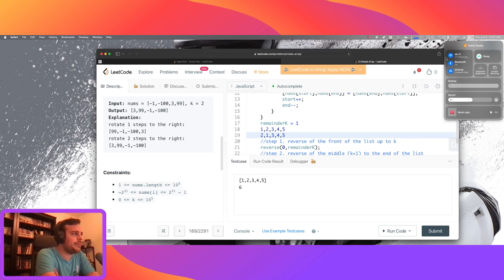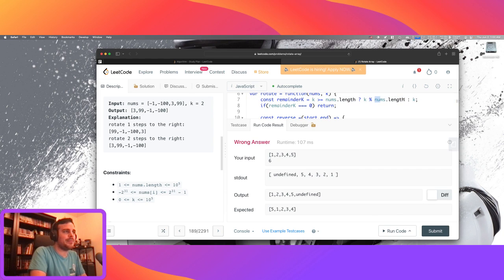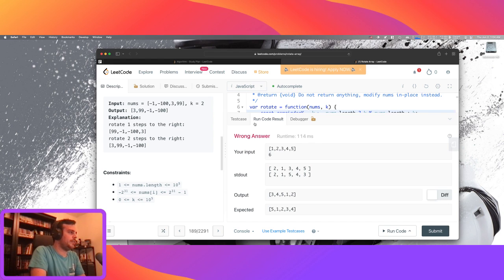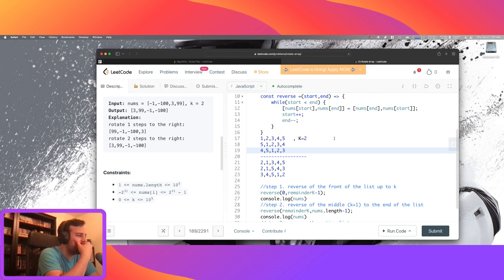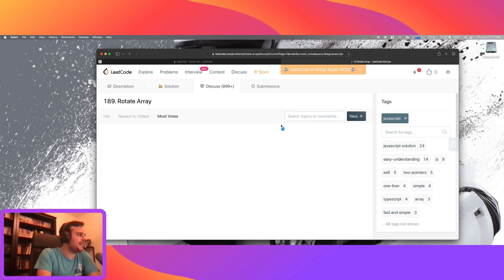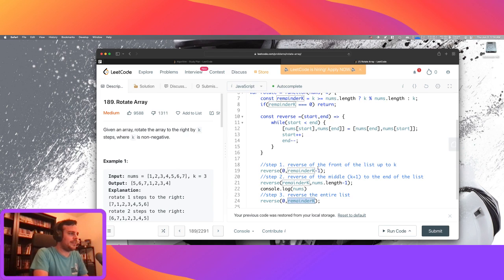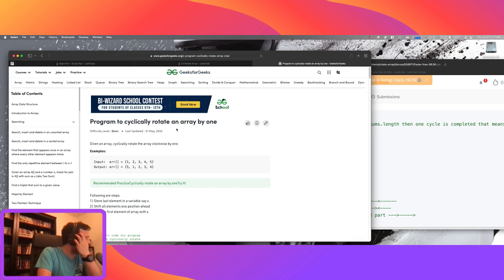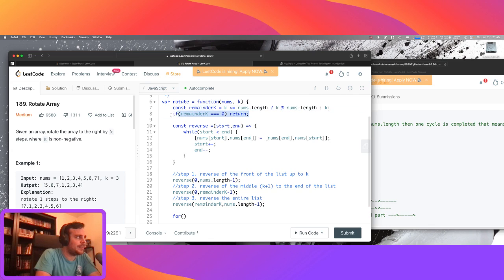Day 5 Leetcode Algorithms I in JavaScript. Let's defeat 189. Rotate Array (and maybe more!)